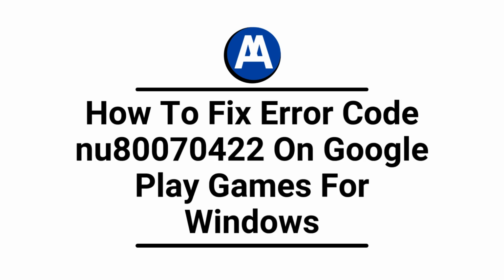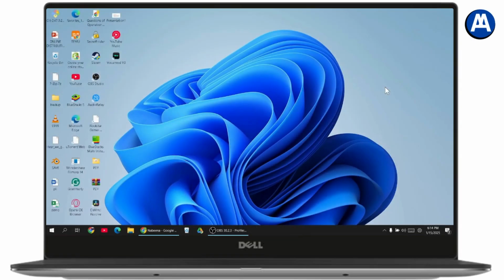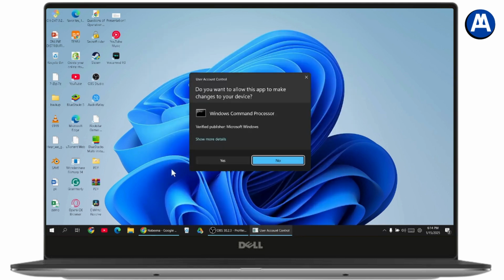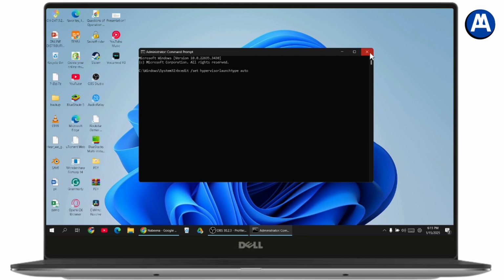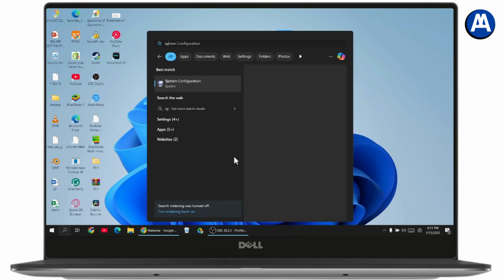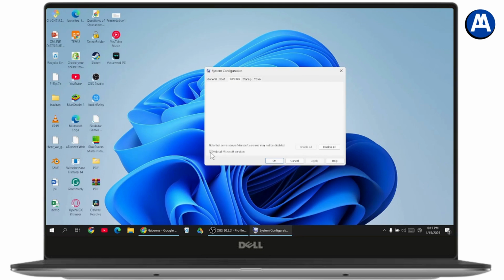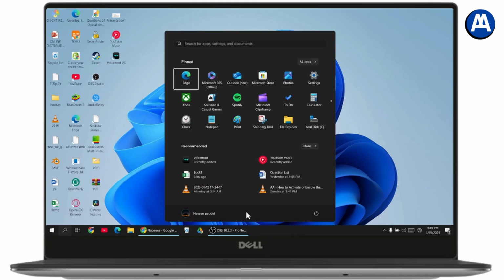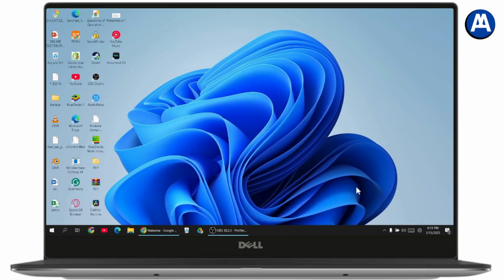Fix Error Code nu80070422 On Google Play Games For Windows (Step by Step Guide)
How To Fix Error Code nu80070422 On Google Play Games For Windows
how can i fix error code nu80070422 on google play games for windows
how do you fix erro code nu80070422 on google play games on windows
how do i fix error code nu80070422 on google play games for windows

Welcome to our guide on fixing error code NU 80070422 on Google Play Games for Windows. In this tutorial, we’ll show you simple steps to resolve this issue using the Command Prompt and system configuration settings.

0:00 - Introduction
0:12 - Opening Command Prompt and Running as Administrator
0:24 - Entering Command: bcdedit /set hypervisorlaunchtype auto
0:36 - Accessing System Configuration and Enabling Google Updater Service
0:48 - Restarting Your Device and Relaunching the Game
0:58 - Conclusion